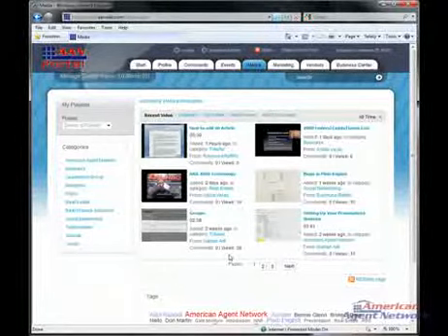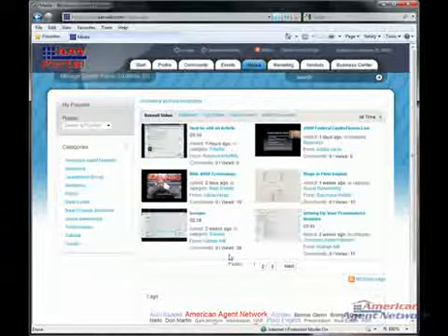US Business Network Video Playlist Walkthru